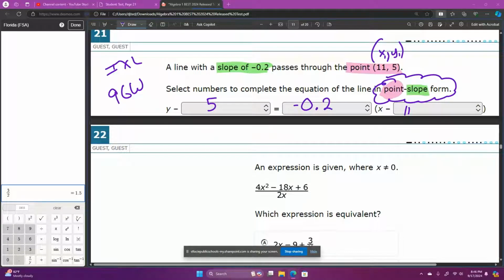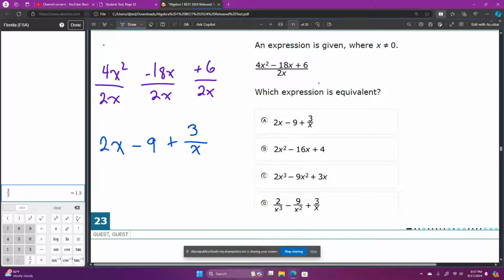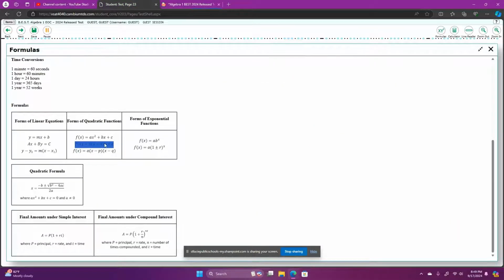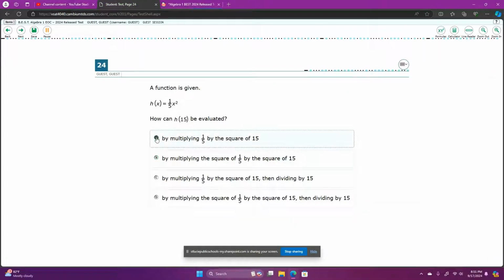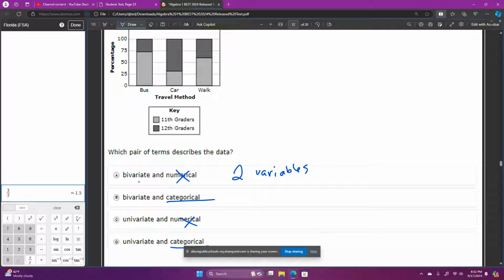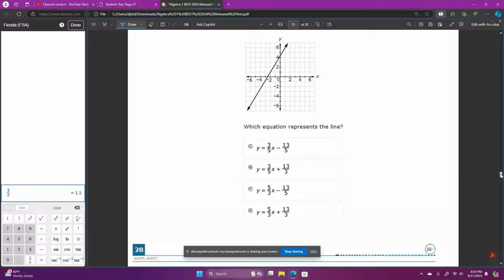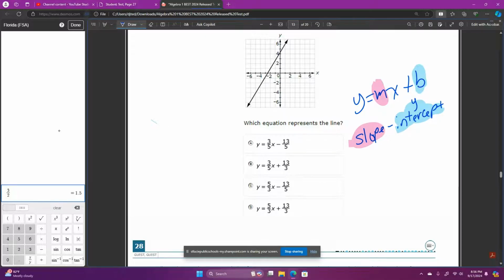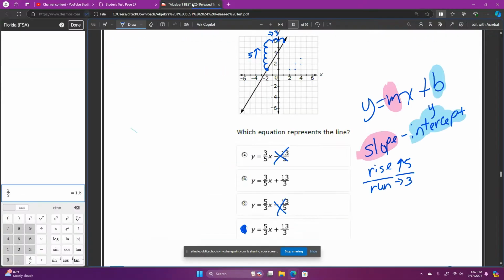Algebra 1 BEST EOC 2024 Released Test Practice Part 7 Questions 22 to 27